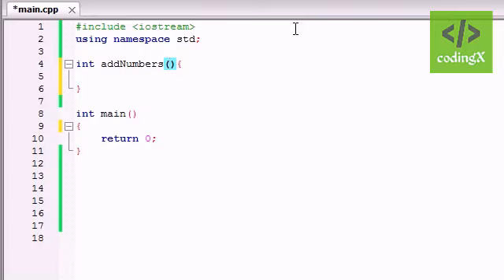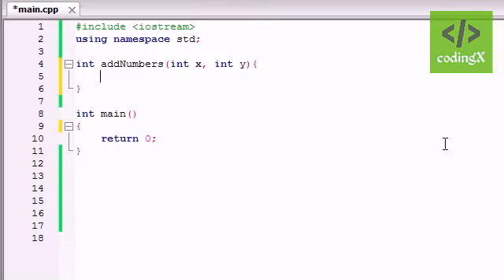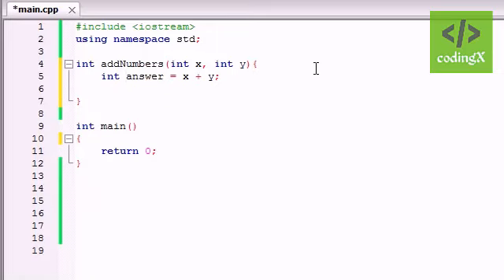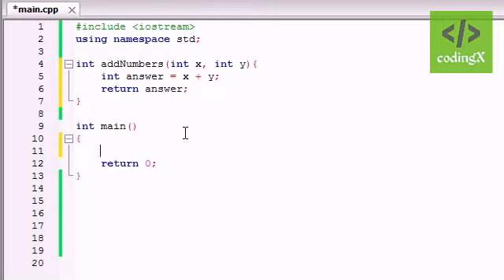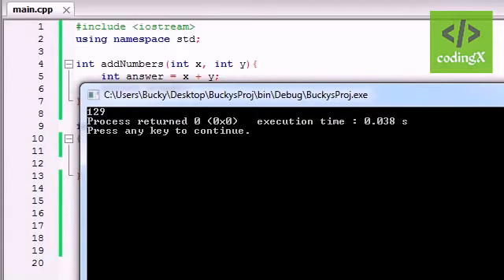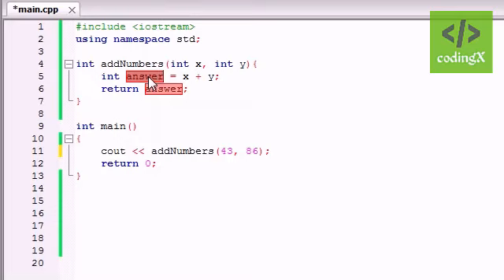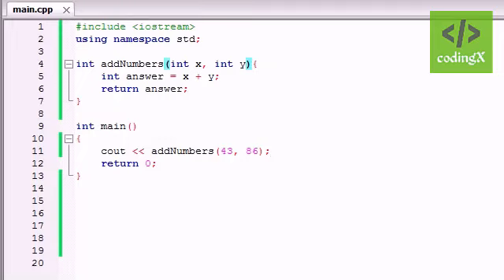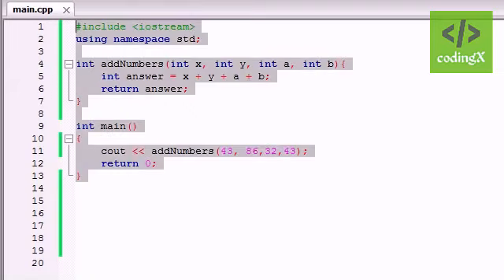learning C++ Tuto - 11 - Functions with Many Parameters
C++ Functions That Use Multiple Parameters (11/73) A function is a group of statements that together perform a task. Every C++ program has at least one function, which is main() , and all the most trivial programs can define additional functions.

Multiple Parameters in a single Parameter (functions) in C/C++ . Ask Question 5. Ok this might sound a little vague from the title, but that's because I have no idea how to word it differently. I'll try to explain what I mean: very often ...